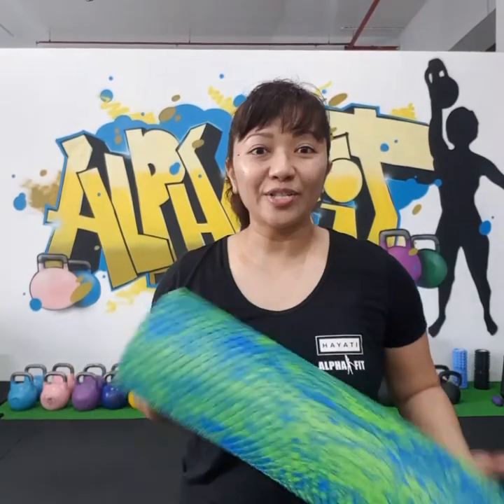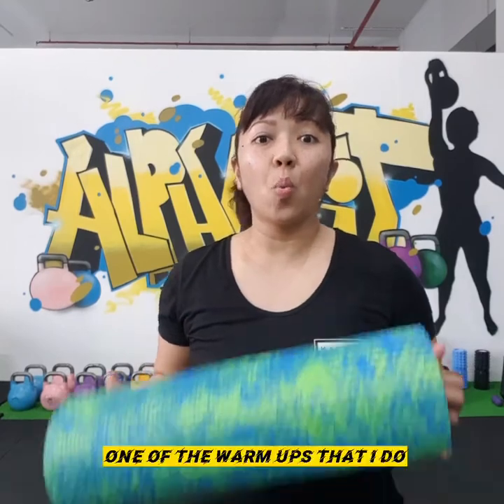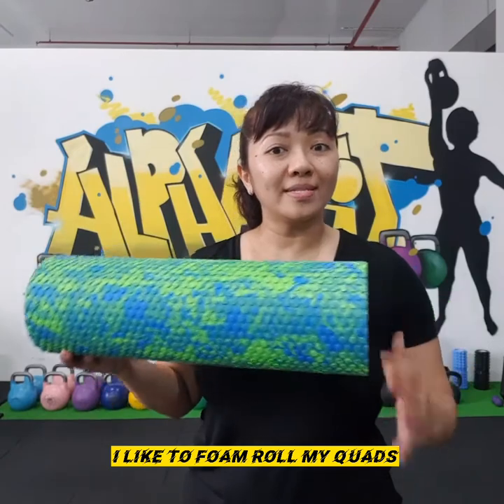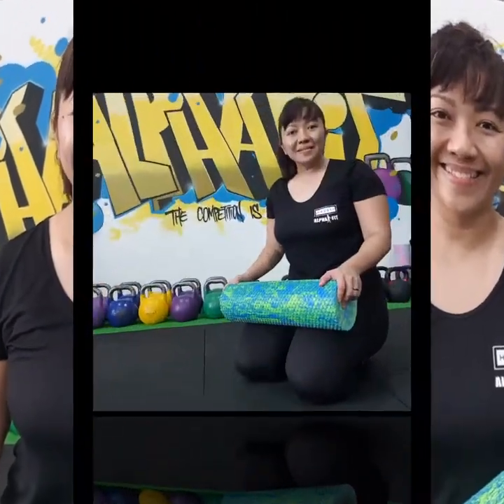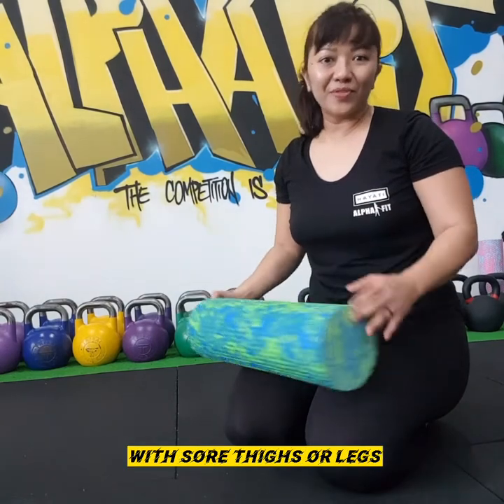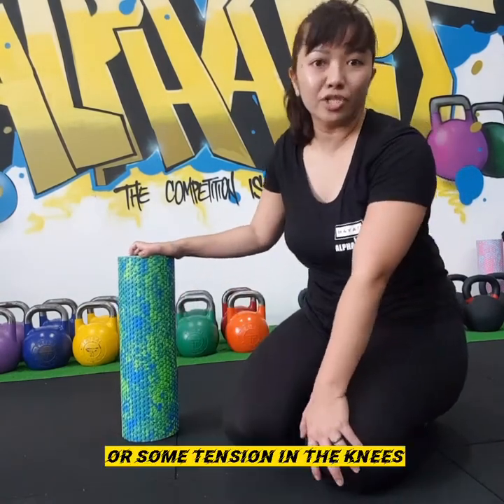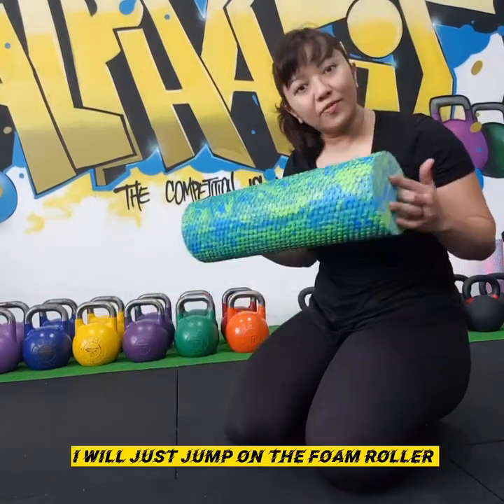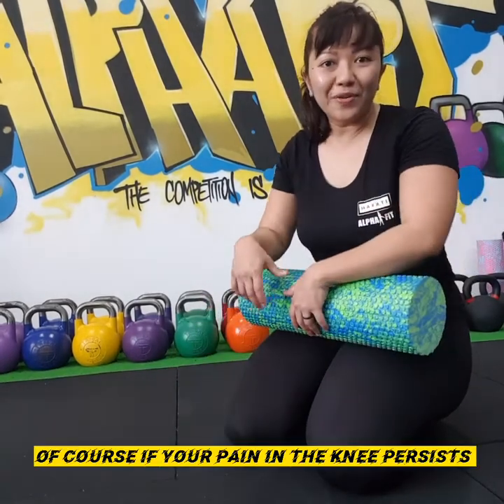AlphaFit Leg Stretch Foamroll